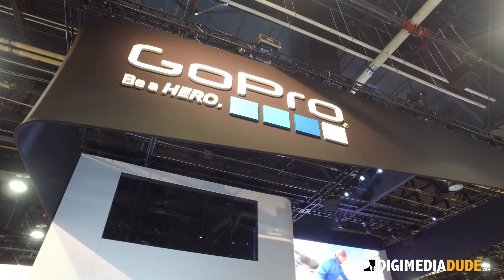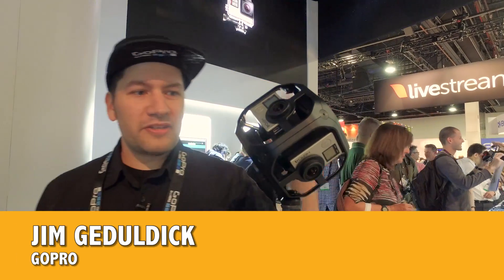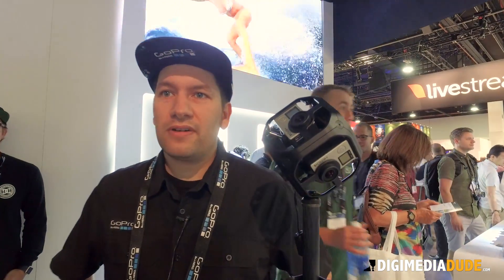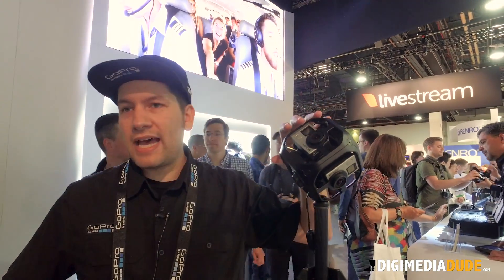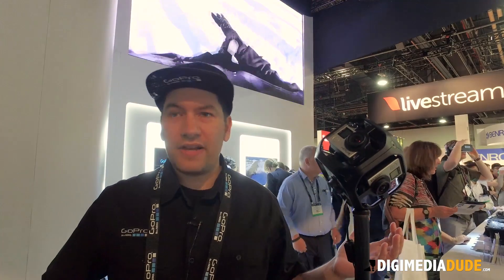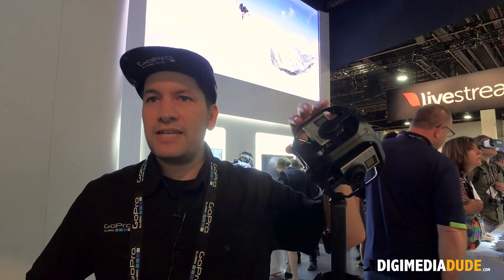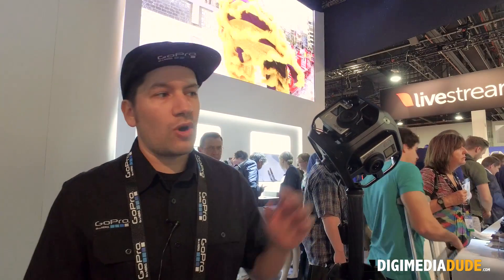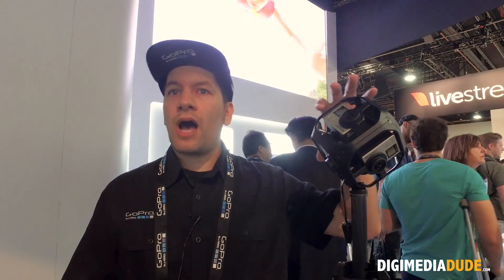GoPro Omni, GoPro VR And More @ NAB 2016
NAB is THE convention you want to attend if you are a content creator working in Film, TV, podcasting or on the Web.  This is the place where you'll learn all about the latest technology and trends for content creators and make some great contacts.

In this episode, I talk to Jim Geduldick, from GoPro, about the new GoPro Omni and the just announce GoPro VR app.  We talk camera specs, rigs, software and lots about 360-degree video and VR.